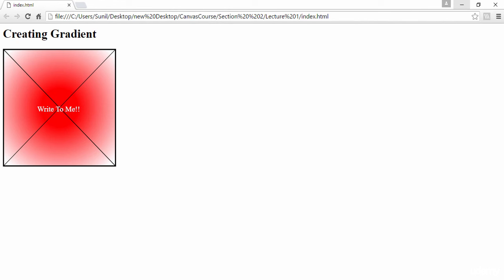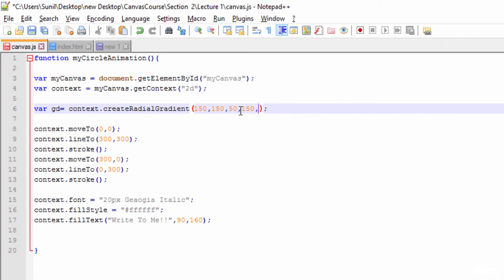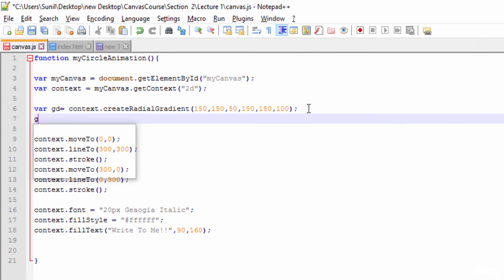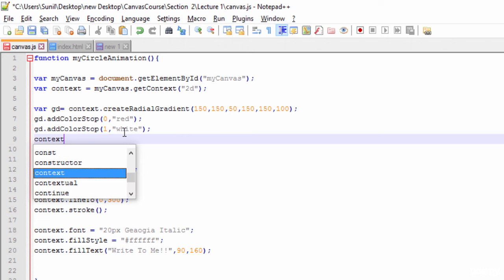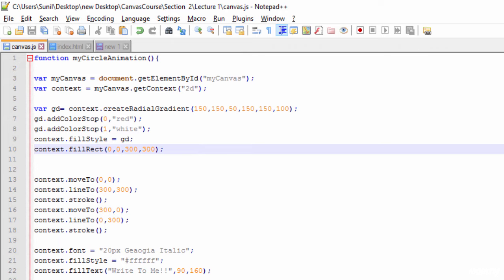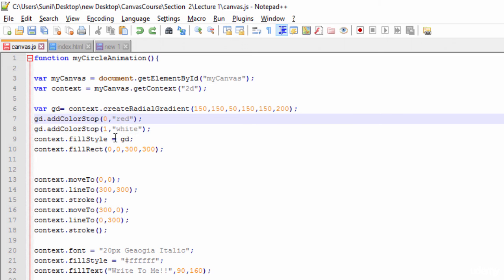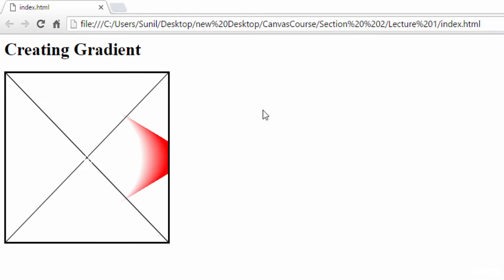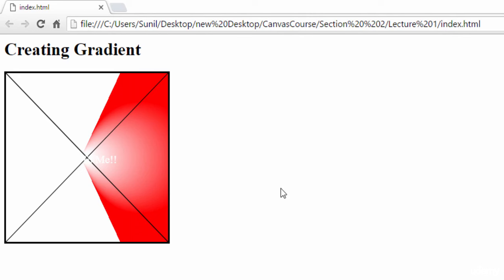008 Creating Radial Gradient on Canvas